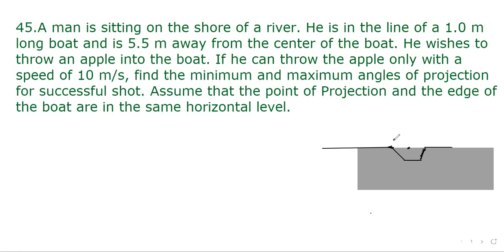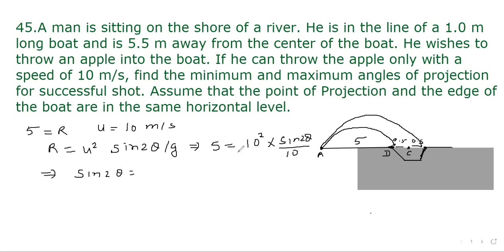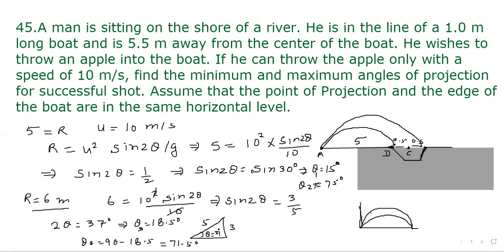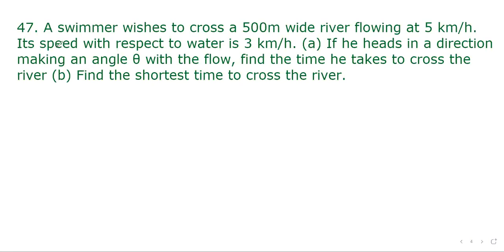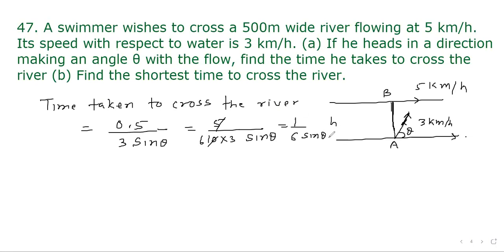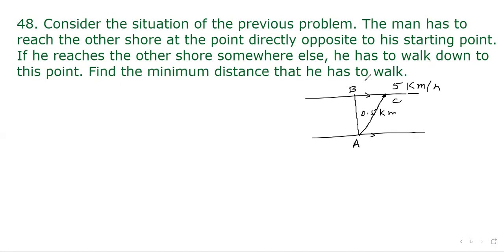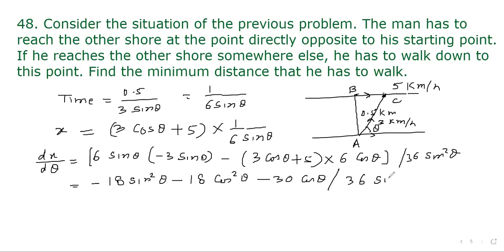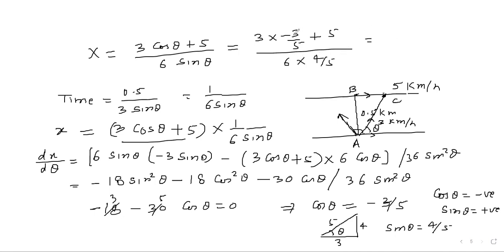Concepts of Physics: HC Verma part-I Kinematics Questions: 45 to 48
A man is sitting on the shore of a river. He is in the line of a 1.0 m long boat and is 5.5 m away from the center of the boat. He wishes to throw an apple into the boat. If he can throw the apple only with a speed of 10 m/s, find the minimum and maximum angles of projection for successful shot. Assume that the point of Projection and the edge of the boat are in the same horizontal level.